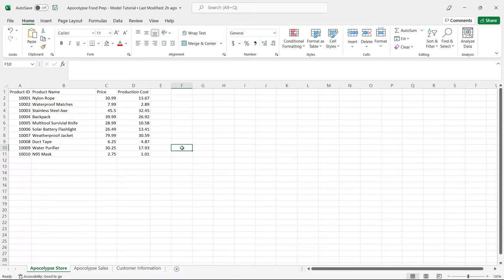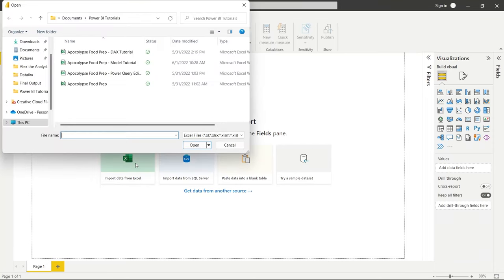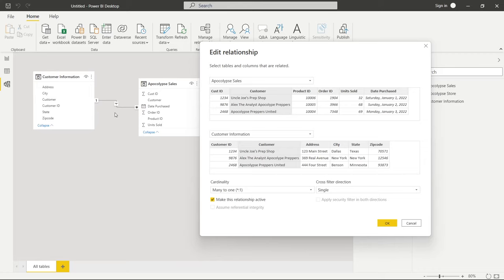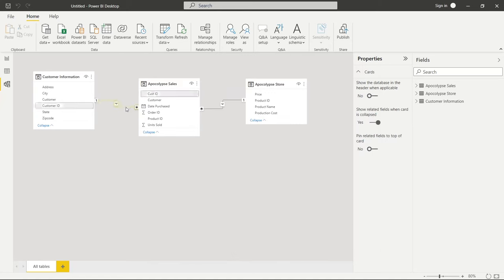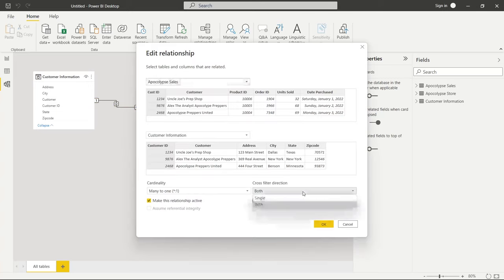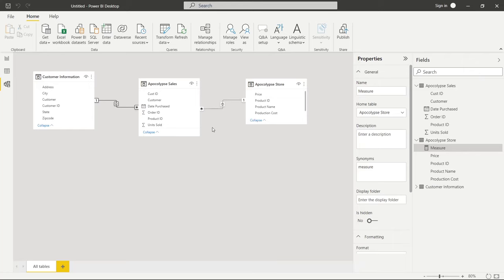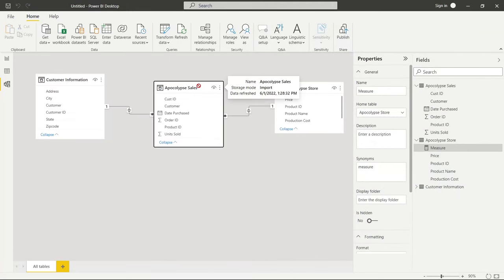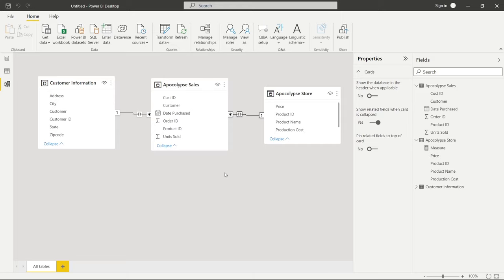How to Create and Manage Relationships in Power BI | Microsoft Power BI for Beginners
In this series we will be walking through the basics of Microsoft Power BI. In this video we will be walking through how to manage relationships in Power BI.

0:00 Intro
0:30 Taking a look at the Data
1:29 Loading Data into Power BI
2:02 Auto-Generated Relationships
3:45 Cardinality
4:32 Cross Filter Direction
6:28 Making Relationship Active
6:58 Building Relationships from Scratch
7:58 Outro